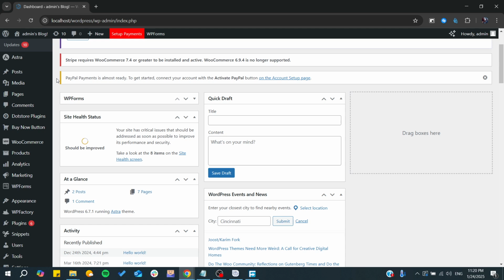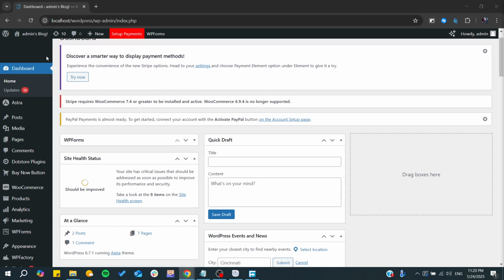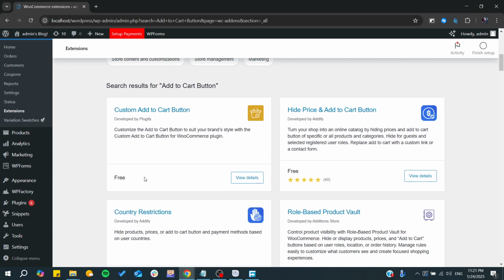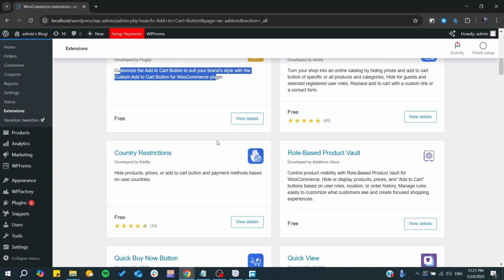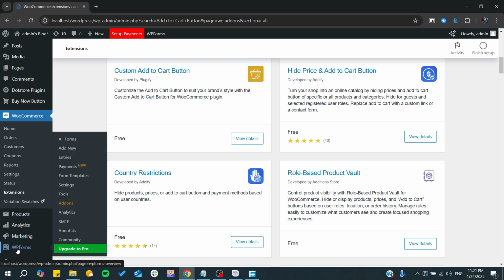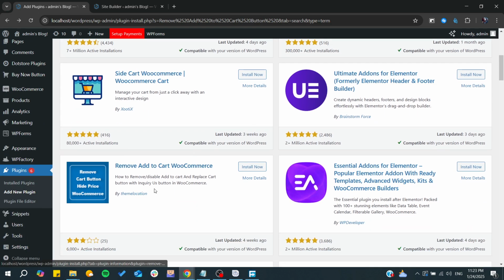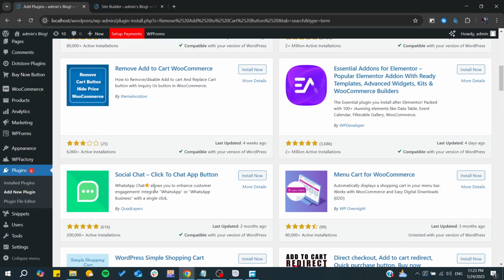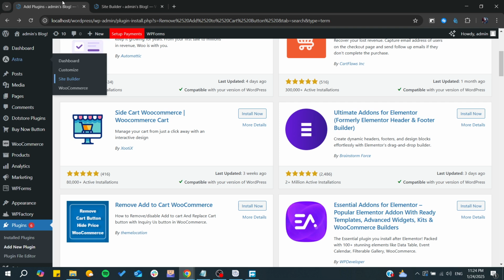How To Disable add To Cart Button In WooCommerce Tutorial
Today we talk about disable add to cart button in woocommerce,woocommerce,woocommerce tutorial,woocommerce hide add to cart button,how to remove add to cart button in woocommerce,how to remove add to cart button